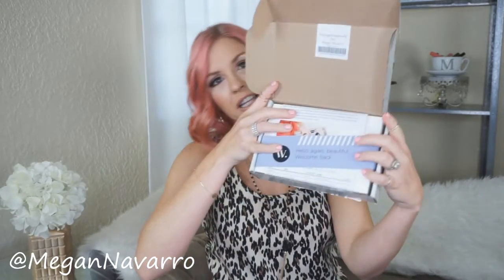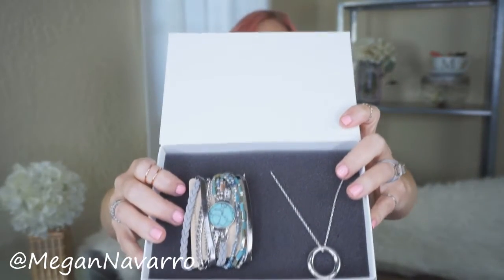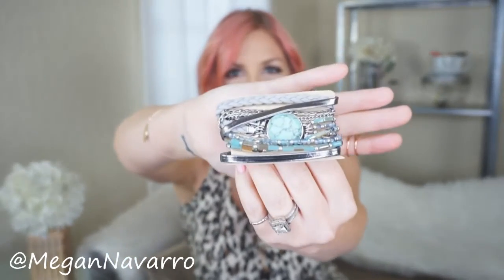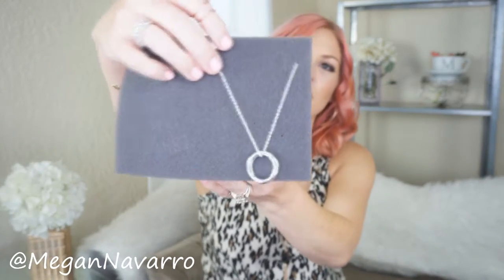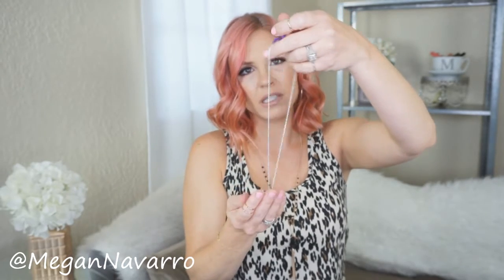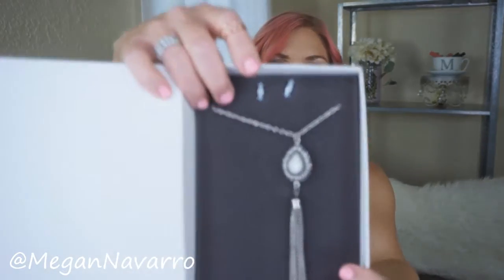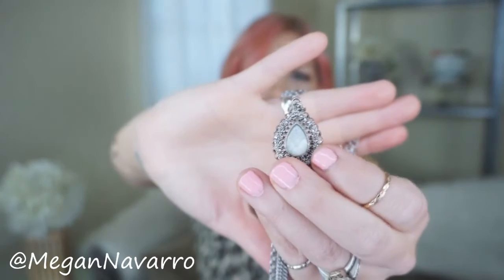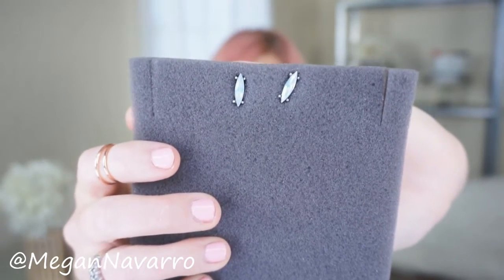Wantable Accessories Unboxing|Megan Navarro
I LOVE Wantable! Unboxing my Wantables Accessories Box is one of the things I look forward to so much each month. I love the surprise of seeing what cute accessories I get each month in my Wantable box. Once again I wasn't disappointed with my Wantable Accessories!

If you are interested in Wantable here is a link to check it out!

If you enjoyed this video please give it a "Thumbs Up"!
*Let's keep in touch on all social media platforms!